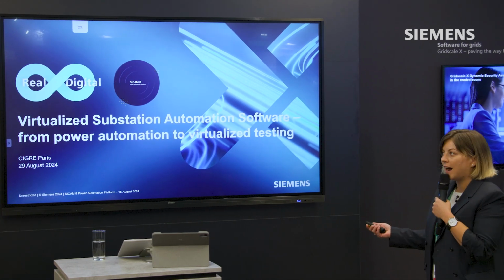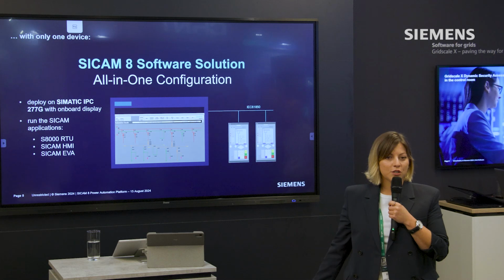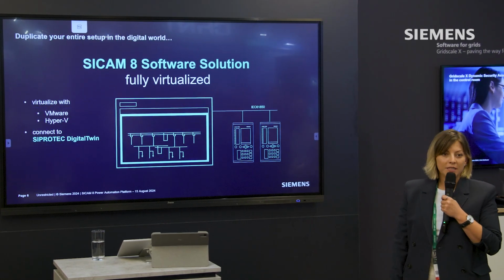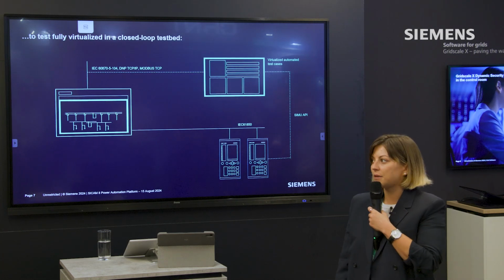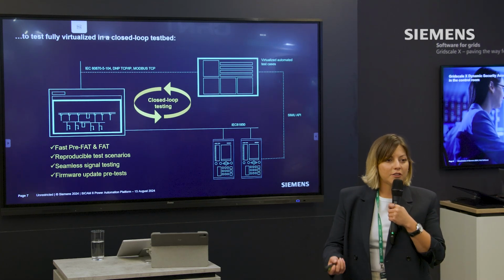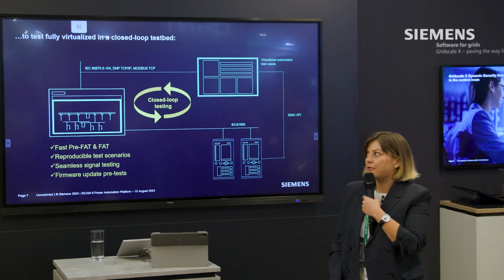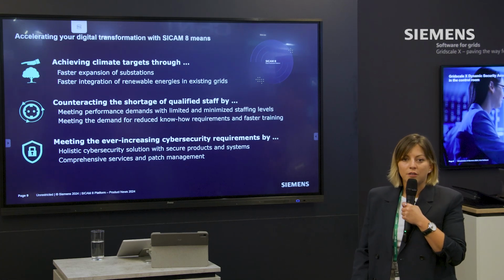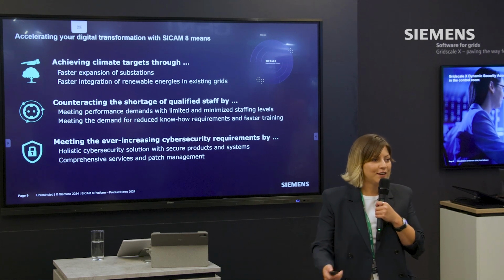Virtualized Substation Automation Software - From Power Automation to virtualized testing -CIGRE 24​